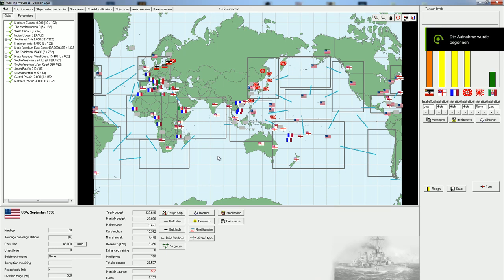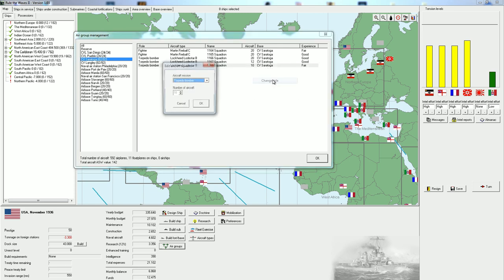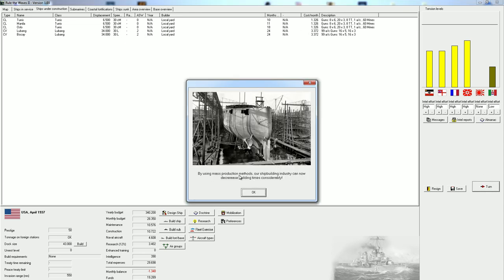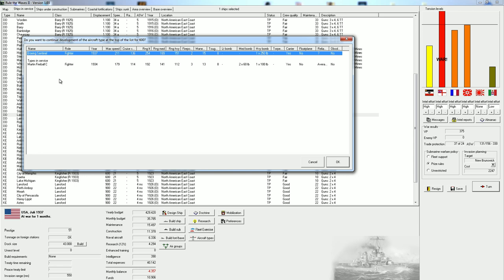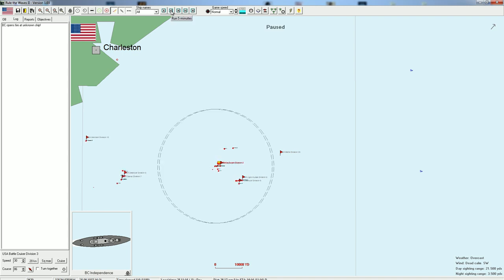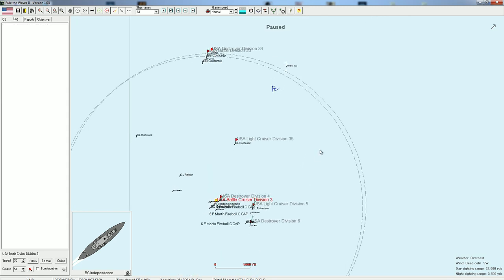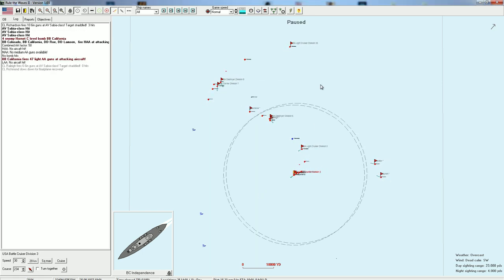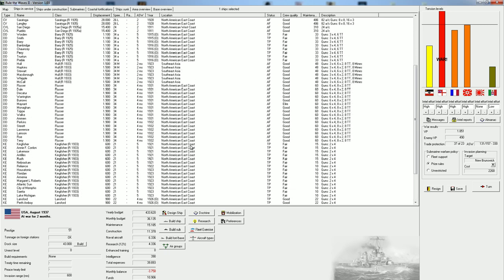Rule the Waves II - USA | 27 - The Brits Again!